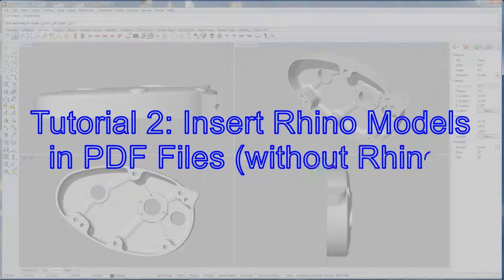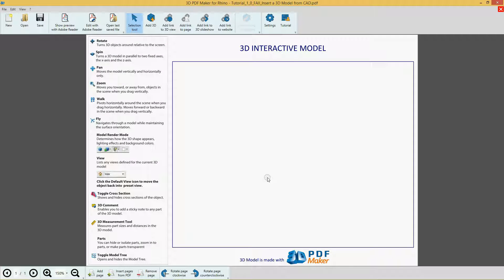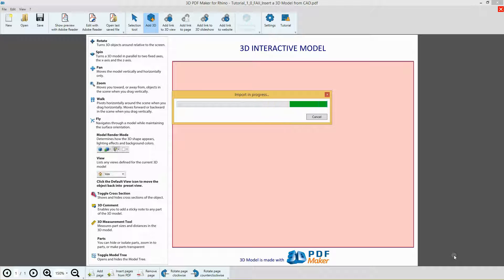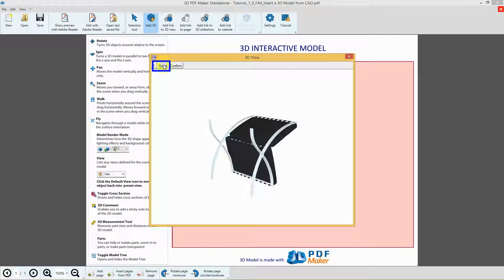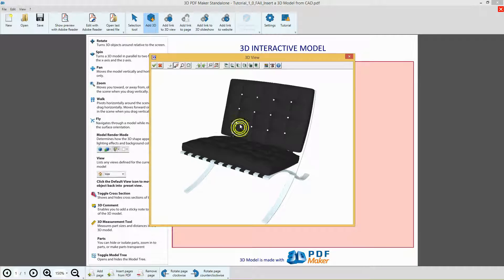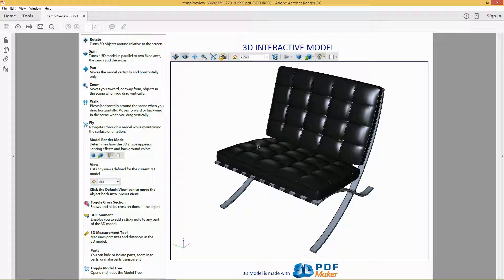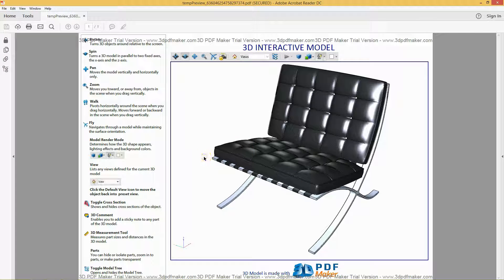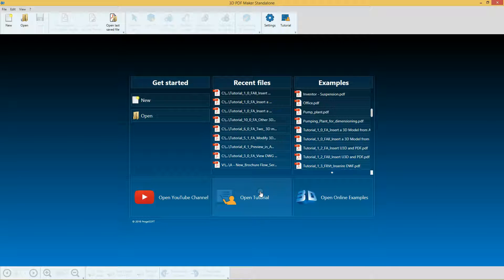3D PDF Maker for Revit Tutorial 2. Insert Rhino 3D Models in PDF, without Rhino (*.3dm)